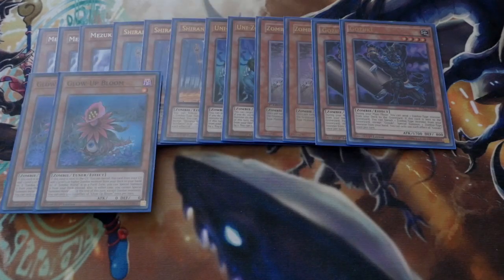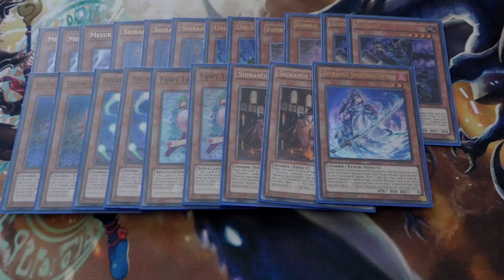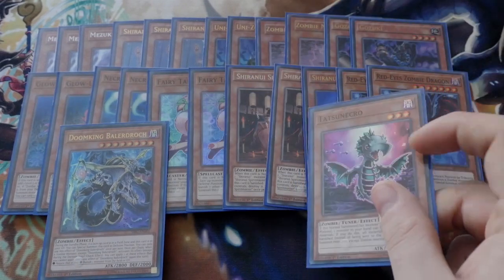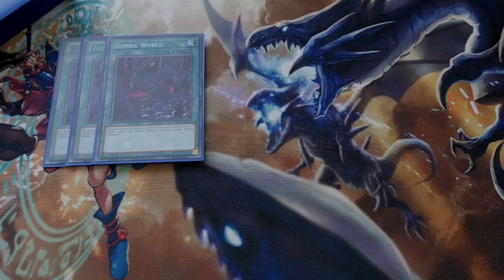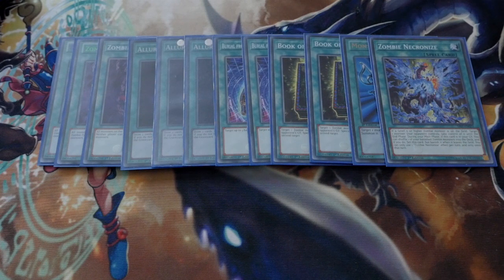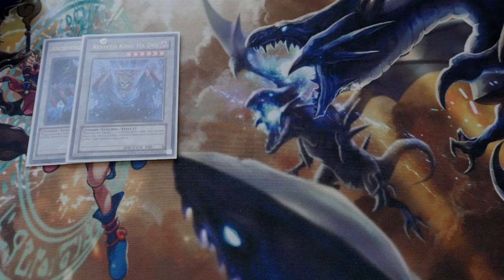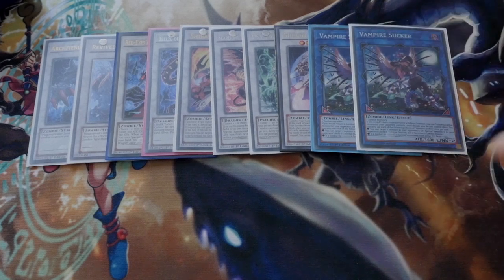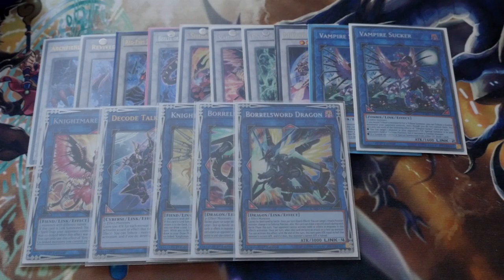YUGIOH Zombie Horde Power Deck Profile